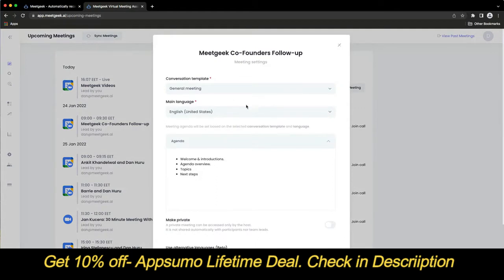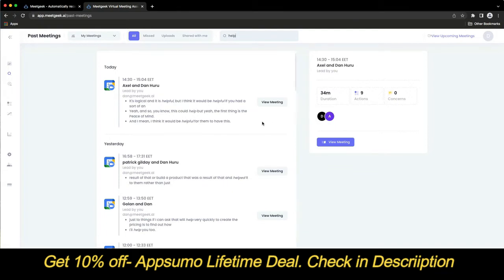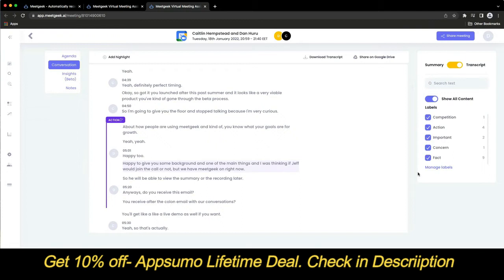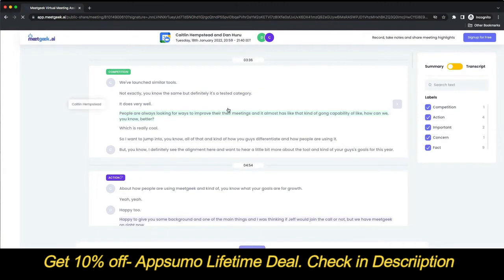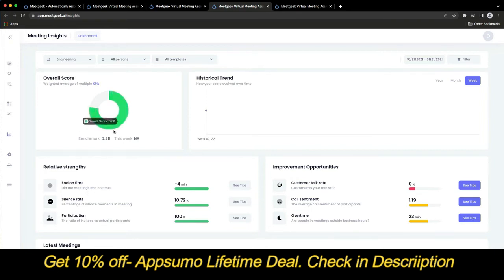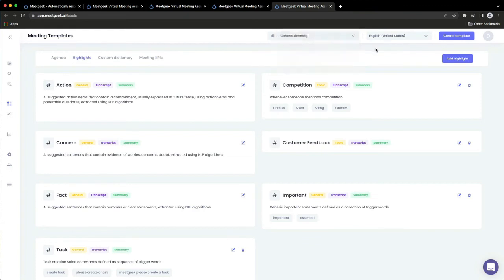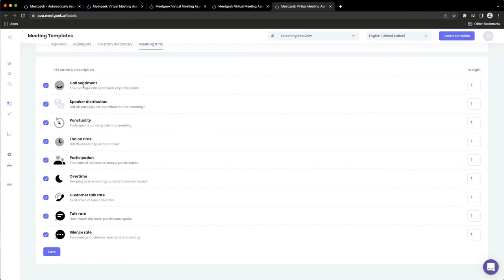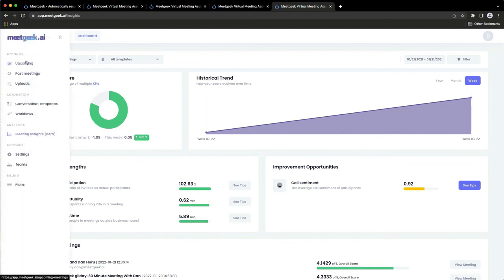Meetgeek Review: Appsumo Lifetime Deal - Automatically Record & Transcribe of Online Meetings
Meetgeek is an AI meeting assistant that lets you record, take notes, and share call highlights, so you can run more efficient online meetings.

VideoCredit: Meetgeek